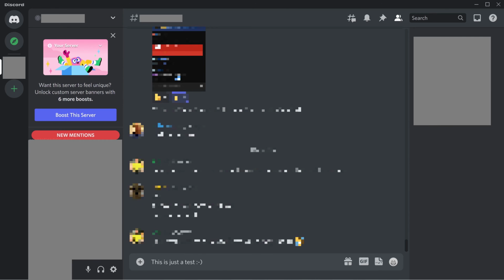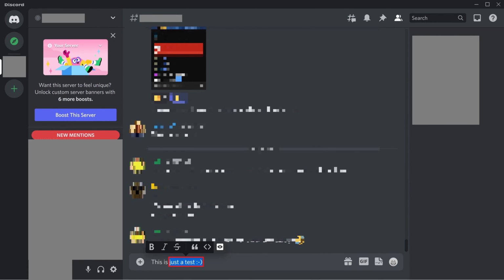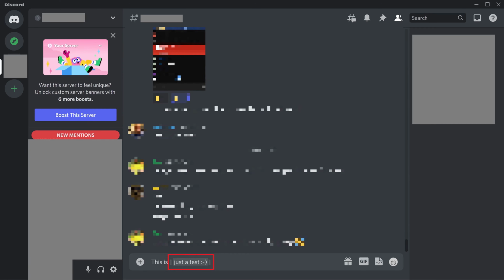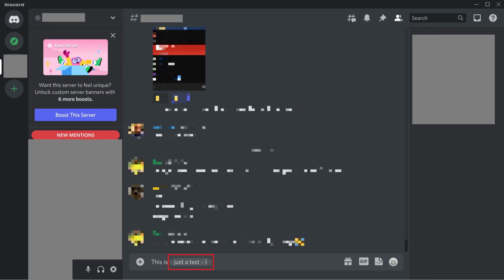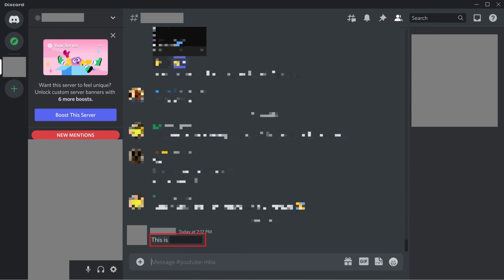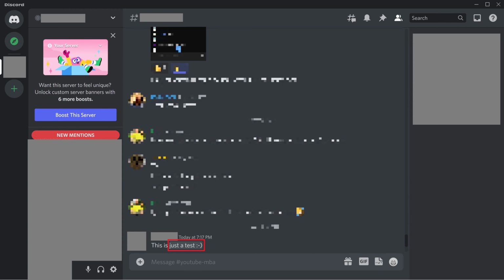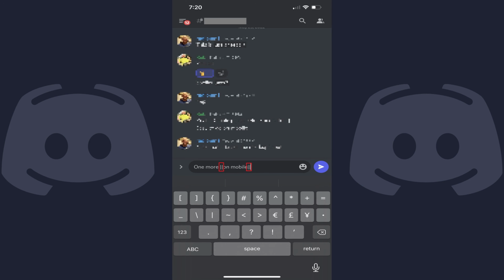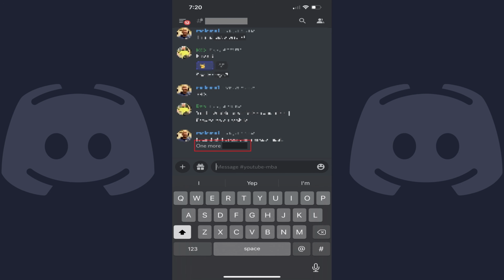How to Hide Spoiler Text in Discord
In this video I'll show you how to hide spoiler text in Discord.

Timestamps:
Introduction: 0:00
Steps to Hide Spoiler Text in Discord Mobile App: 1:44
Conclusion: 2:29

Video Transcript:
Whether it's a new movie, video game, show, or something else, not all of your friends are going to be able to watch it or play it at the same time. Thankfully, Discord makes it relatively easy to hide spoiler text so the people who haven't caught up yet don't have to see spoilers if they don't want to, and the people who are caught up see the spoiler text and engage in a discussion. It's important to note that this process is a little bit different between the Discord web and desktop apps, and the Discord mobile app. I'll cover both methods in this video.

First let's walk through the steps to hide spoiler text in Discord on the Discord desktop and web apps.

Step 1. Open Discord by either launching the Discord app on your computer or navigating to the Discord website. You'll land on your Discord home screen.

Step 2. Type the message you want to send to either a specific individual or in a forum that includes the spoiler text you want to hide.

Step 3. Highlight the specific text you want to hide. A menu will appear directly over that text.

Step 4. Click the "Hide" icon, which looks like an eyeball. The menu will disappear, and you'll now see two straight pipes displayed on each side of the text you want to hide, and you'll see that your text is highlighted.

Now, when you post your message containing spoilers, the spoiler text you chose to hide will be blacked out for other Discord users, and they will need to click the hidden spoiler text to read it.

Next let's look at the steps to hide spoiler text in the Discord mobile app for iPhone, iPad and Android.

Step 1. Launch the Discord app for your iPhone, iPad or Android device. You'll land on your Discord home screen.

Step 3. Manually insert two straight pipes on each side of any parts of your message you want to hide.